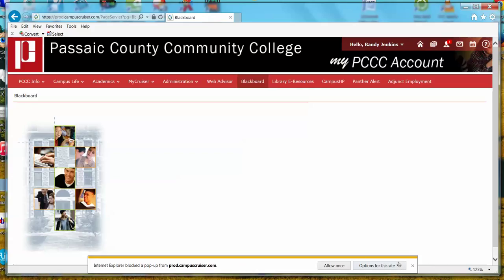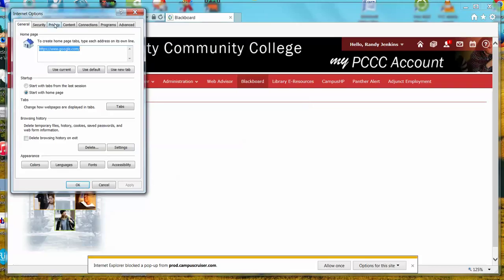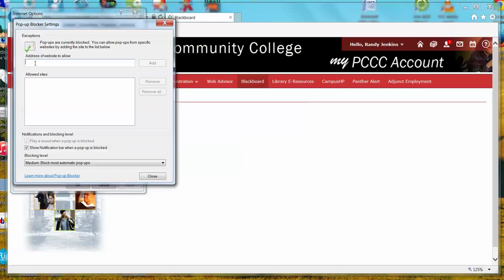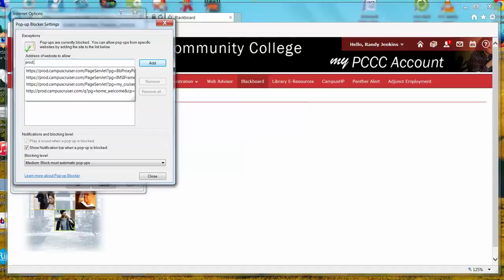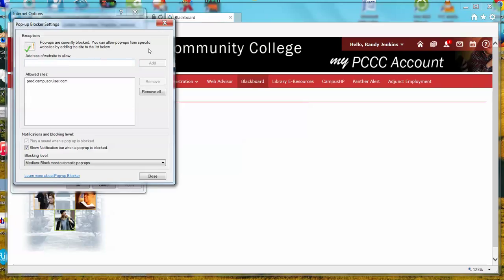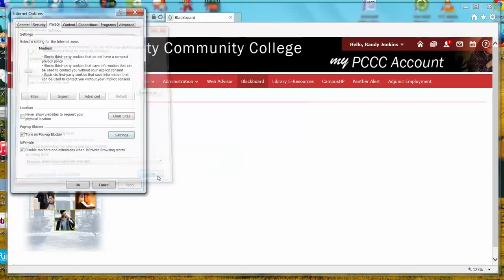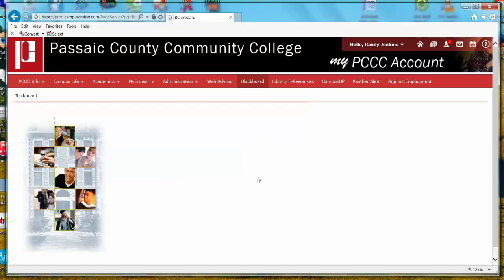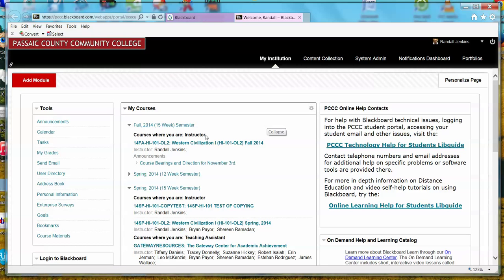How to Disable the Pop Up Blocker in Microsoft Internet Explorer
How to successfully access the PCCC Blackboard by disabling the Microsoft Internet Explorer browser pop-up blocker